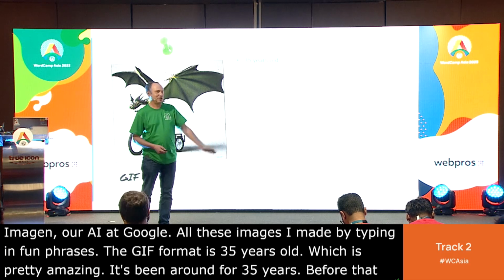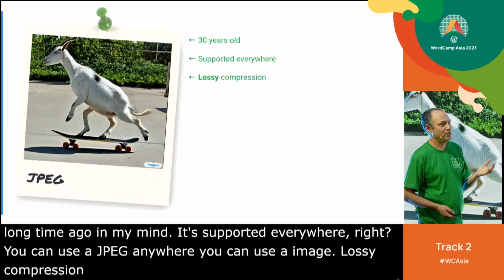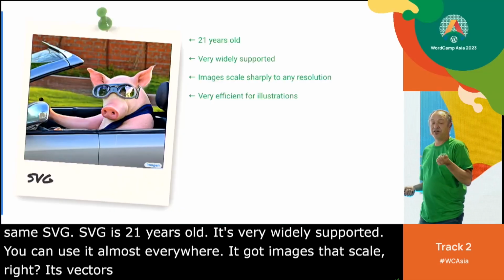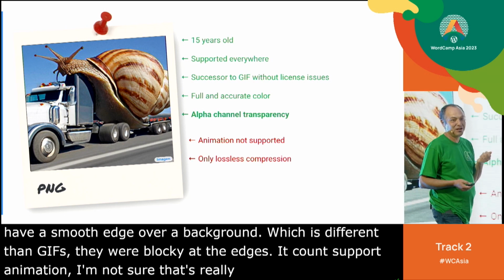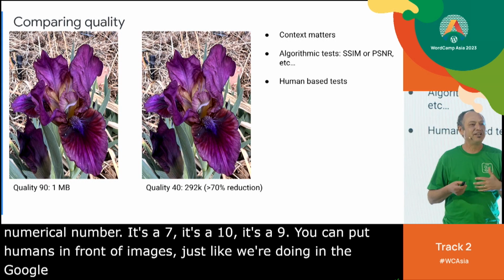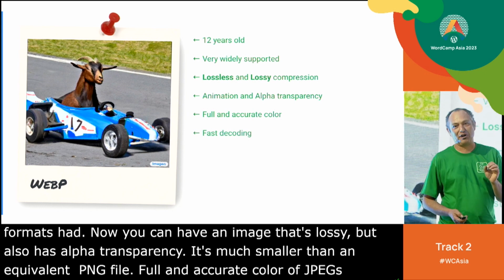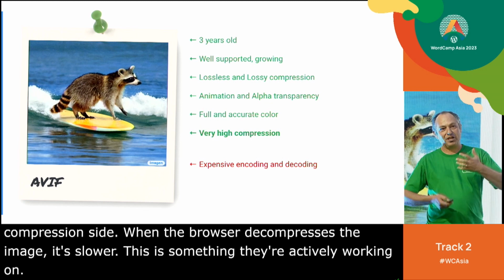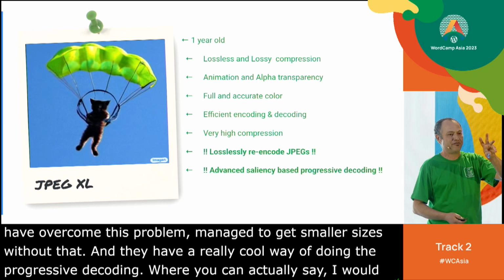Images on the web — past present and future : Adam Silverstein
All about images on the web: current formats, how browsers load images, and upcoming formats – when and how to use them. This talk will start with a review of image formats commonly used on the web today – jpeg, git, png, SVG, and webp. What are they each good for? When and how should sites use them? Next, we will dig into the surprisingly complicated loading process of pages and images in the browser and the implications for site optimization. Finally, we will dive into newer formats like AVIF, JPEG XL, and WebP2, learn what promise they hold and how site owners can start using them today.

Adam Silverstein
Adam is a WordPress core committer and image component maintainer, where he works to fix bugs and improve modern web capabilities. As a Developer Relations Engineer in the content ecosystem team at Google, he works to invigorate the open web by empowering and educating developers.